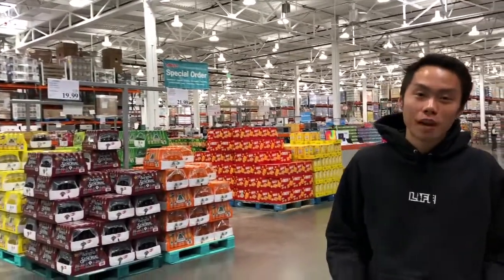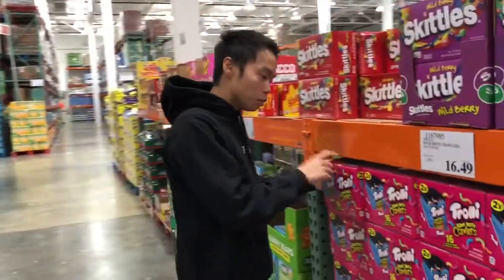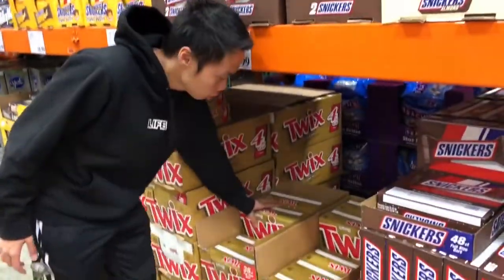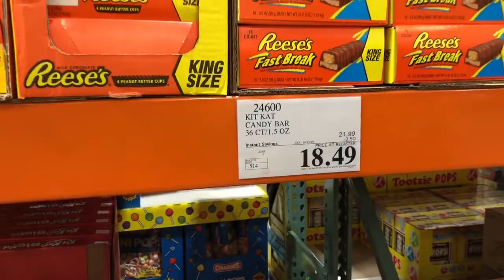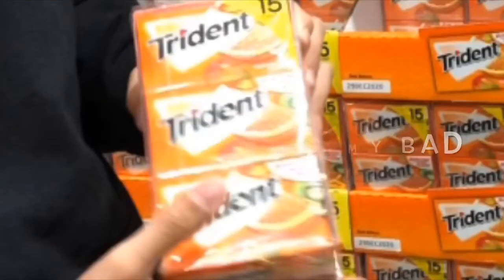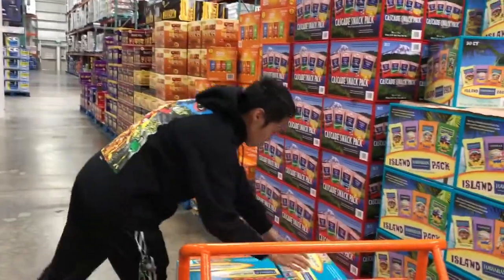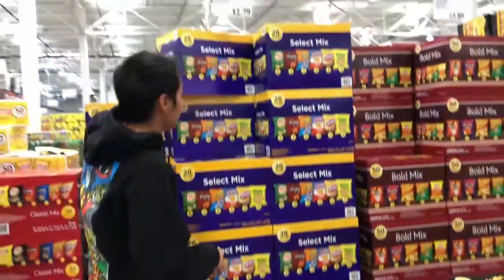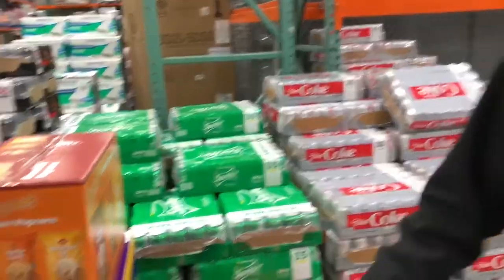SPENDING $400💰 AT COSTCO 4TH RESTOCK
Spending $400 at a Costco Restock!
Saving to Get a even bigger one at $1000.

Artist.TDS

You play Rainbow Six Siege? Check out the Channel.

My IMovie is broken.